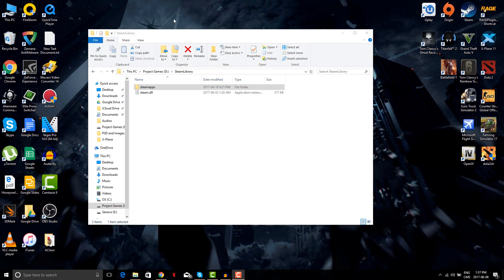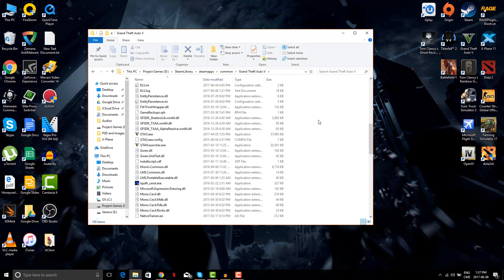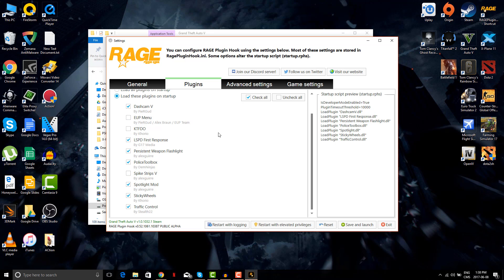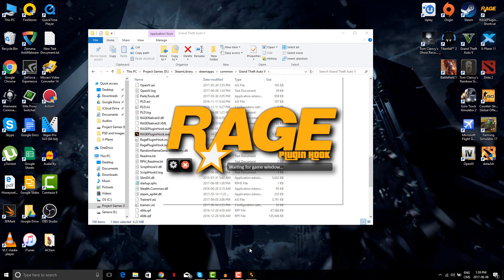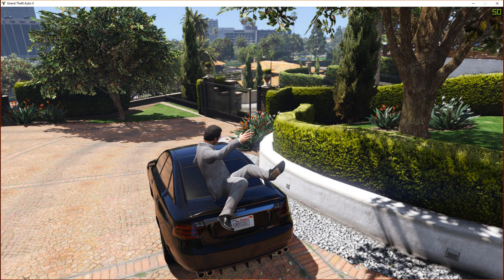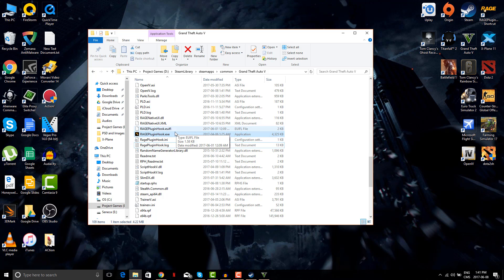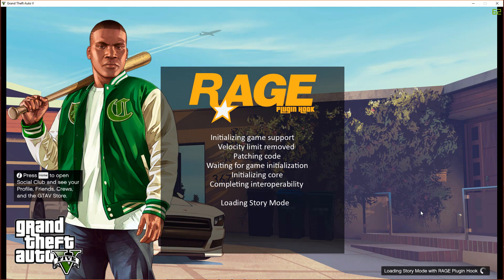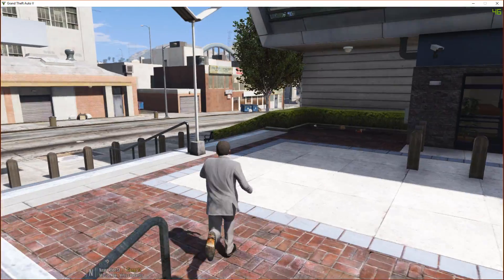GTA V - RAGE-PLUGIN-HOOK CONSOLE NOT OPENING FIXED!!! CAN'T GO ON DUTY LSPDFR FIXED!!!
Solved!!
1) LSPDFR not loading. You cant go on duty and cant see police stations on map. FIXED!!
2) Rage Plugin Hook console not opening, pauses the game but doesnt open. Similarly, the LSPDFR Computer Plus will also not open.

Copy- Paste the following in your files,

1. Paste this in your RagePluginHook.ini file. (Delete all that was before in there).

[Miscellaneous]
PluginTimeoutThreshold=10000
ConsoleKey=F4
AlwaysShowConsoleOutput=False
IsDeveloperModeEnabled=True
WarnOnPluginLoad=False
ShowOnScreenWarnings=True
DisableCustomLoadingScreen=True
DisableRenderVersionText=True

2. Paste this as the first two lines of your Startup.rphs file. (Dont delete anything. Just paste this as your first two lines)

IsDeveloperModeEnabled=True
PluginTimeoutThreshold=10000

skype: krutik.patel12

▼▼My Gaming Rigs▼▼
Laptop: Alienware 17 R3 with Alienware Graphics Amplifier
Processor: Intel Core i7 6700 HQ - Octacore
Ram: 16GB
GPU: Zotac Geforce GTX 1080 Amp Extreme Edition
VRAM: GTX 1080 - 8 GB
Flight Stick: Logitech Extreme 3D Pro